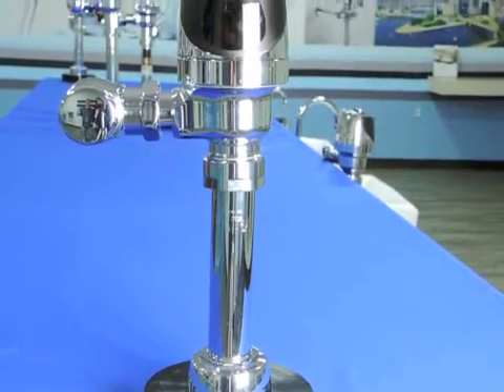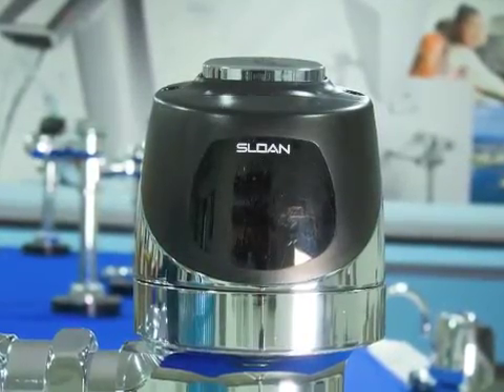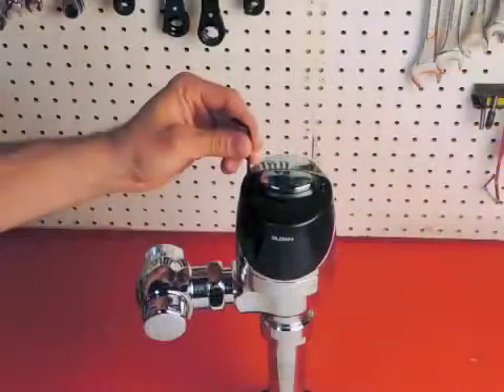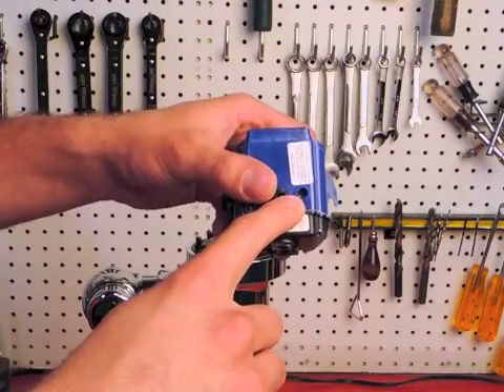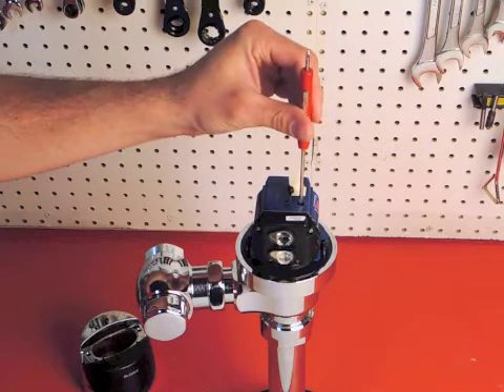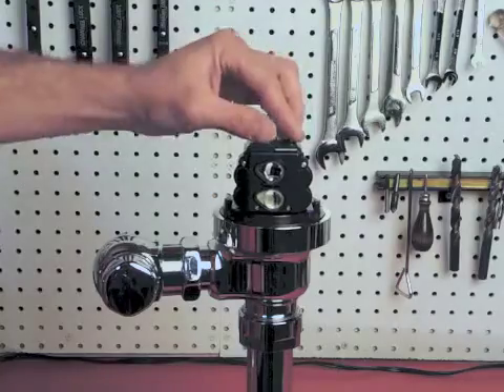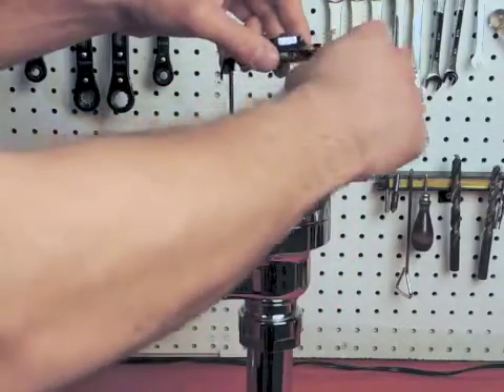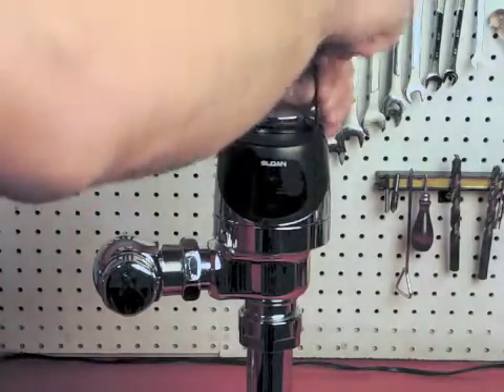Sloan G2 Flushometer Sensor Range Adjustment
Is your Sloan G2 flushometer not flushing? One possible reason is the range of the sensor beam is too long or too short. Although the factory setting is sufficient in most situations, if you think the sensor range is the problem, this video will show you how to adjust the range. Not all G2 electronic modules have the range adjustment feature, so check out the video to learn how to tell if your unit is adjustable or not.